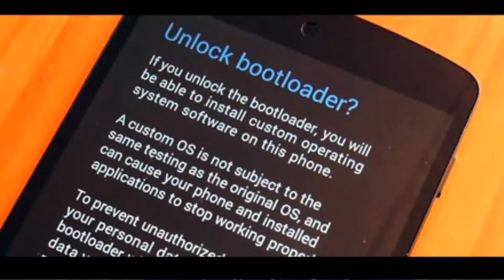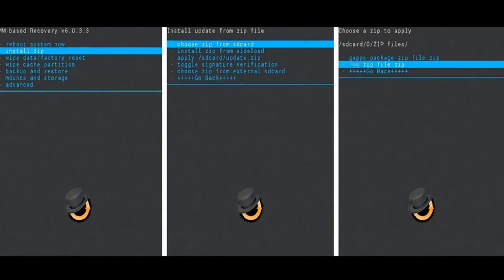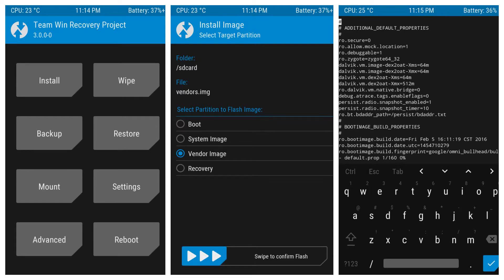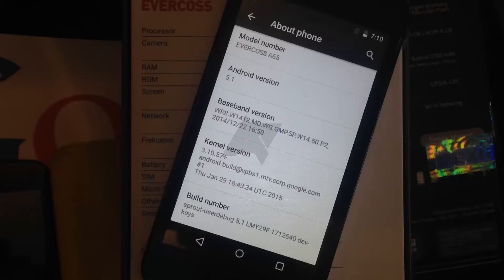Custom ROMs and Custom Kernels Explained | June 2017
Hello everyone, in this video I have briefed about the Custom ROMs and Custom Kernels, also covered things associated with that i.e. Unlocking the bootloader and Custom recovery.

Thanks!